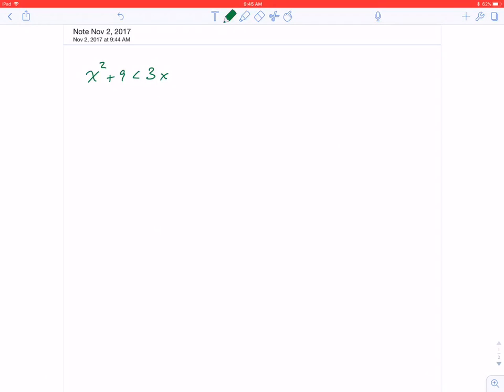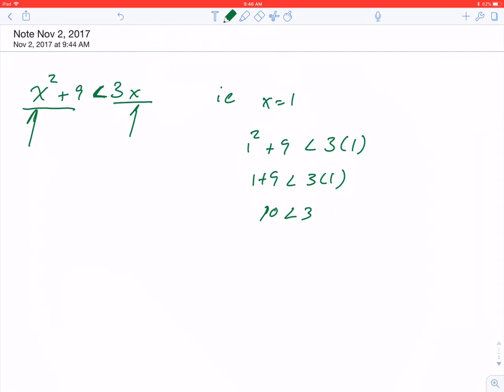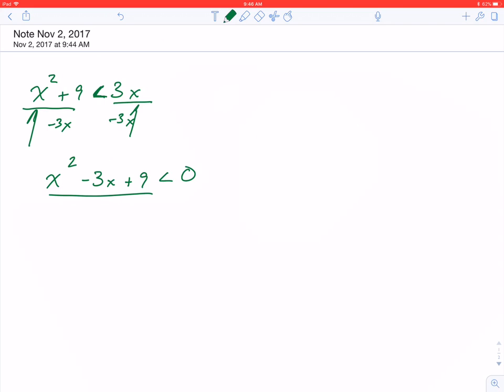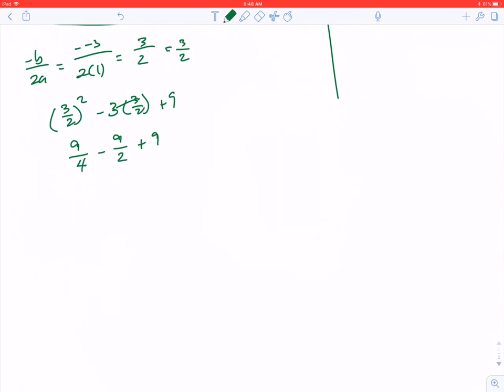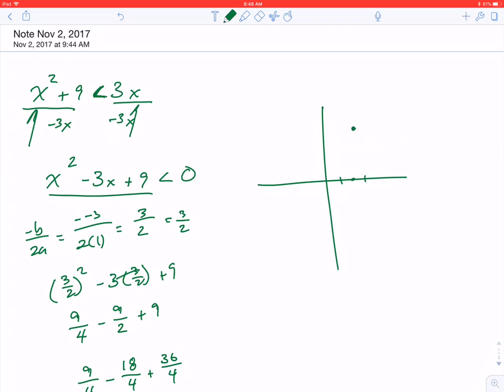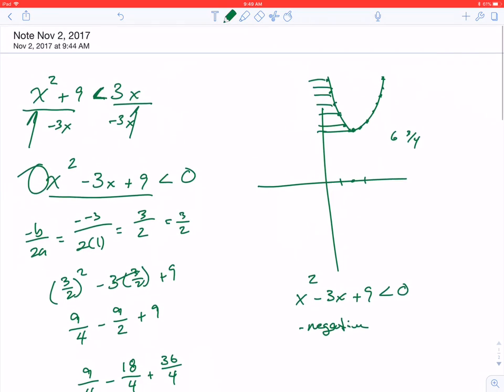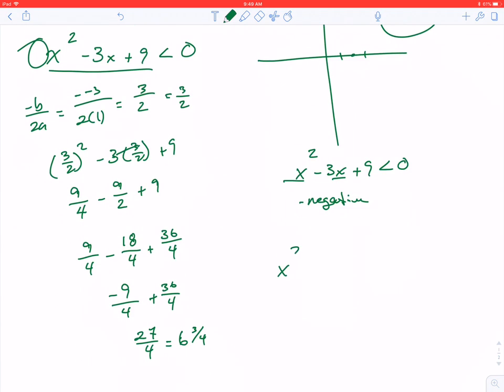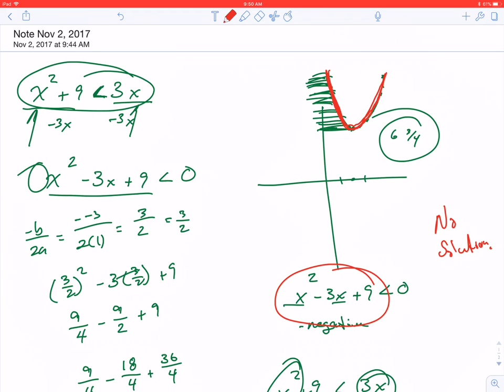Solve an inequality polynomial graphically